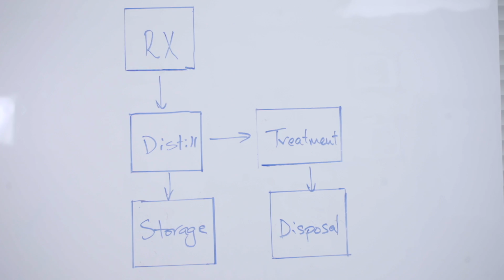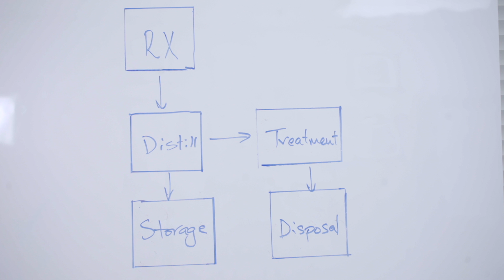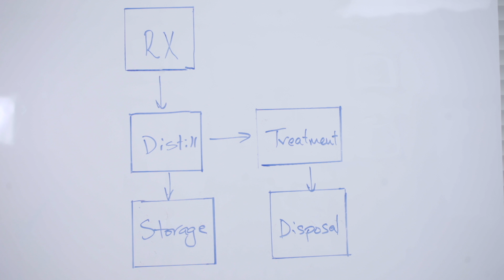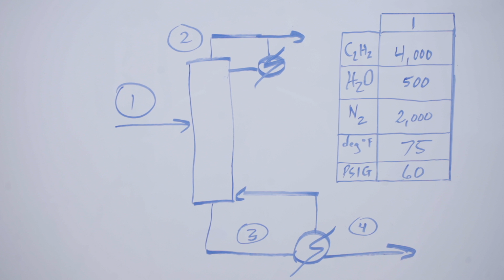3 Keys of Process Chemistry - Breaking Down the Basics Ep. 2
This series takes an in depth look at the OSHA PSM Standard. Let's go through the main elements of developing your process chemistry. Though simple these can be vital for employees to understand the process.